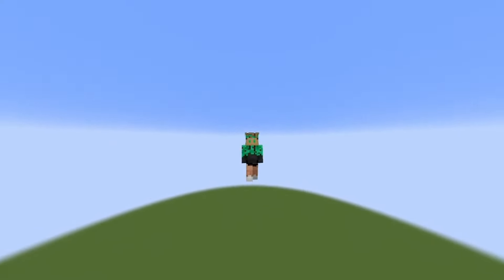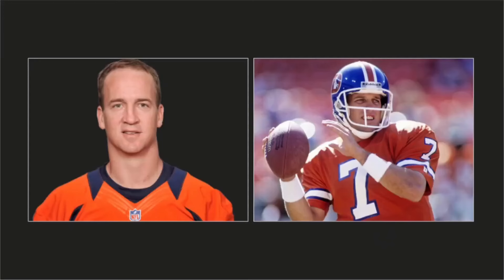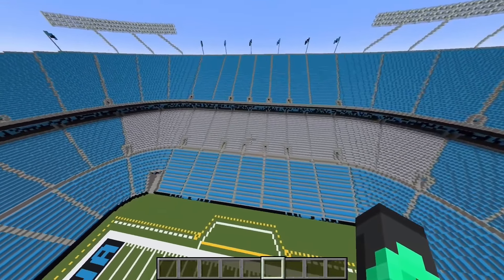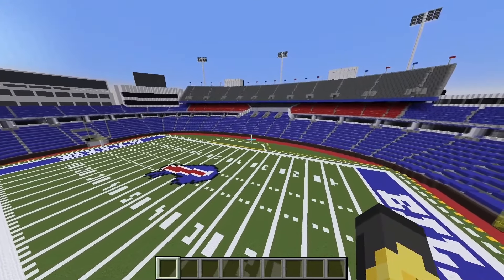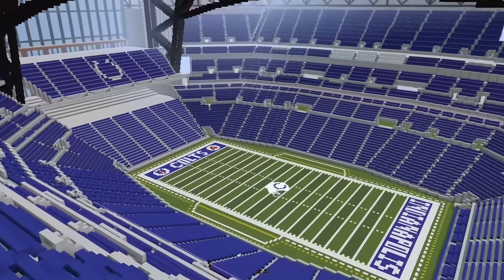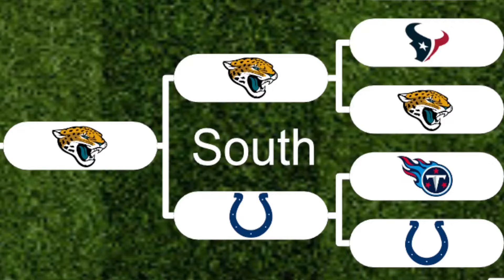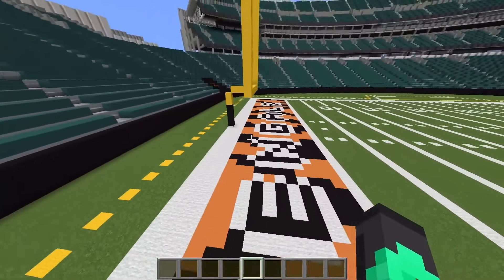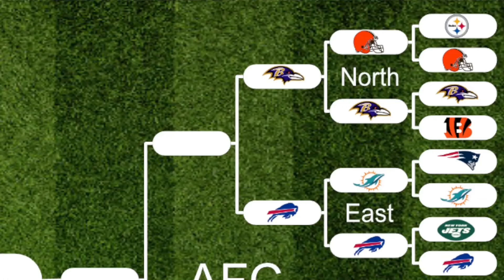Ranking All 32 NFL Stadiums in MINECRAFT!!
This was a 9 video series that I combined into one 34 minute video for you!